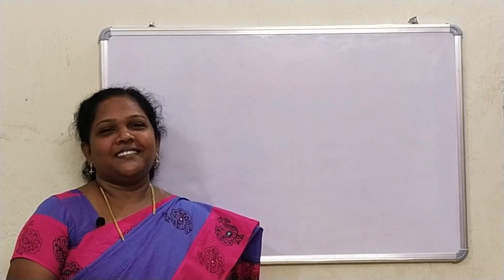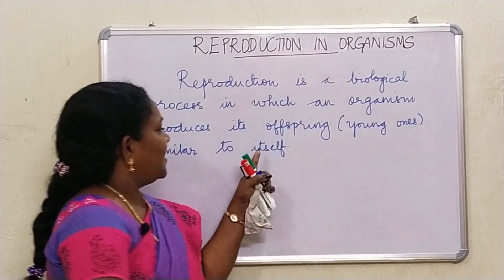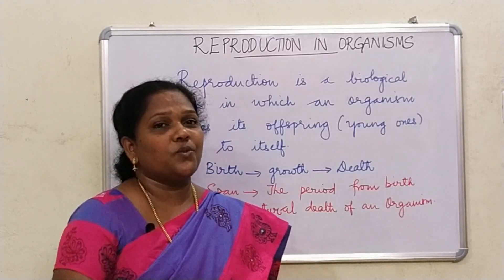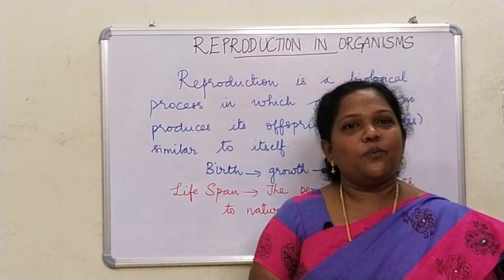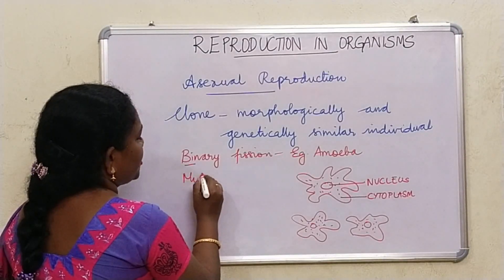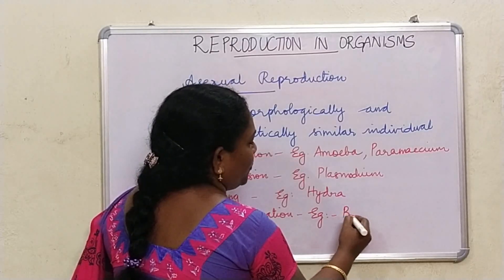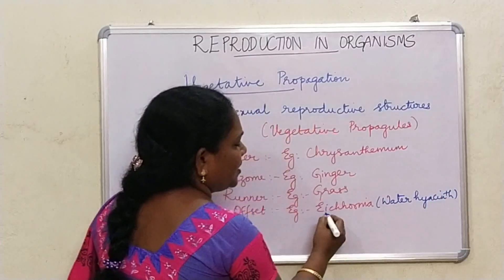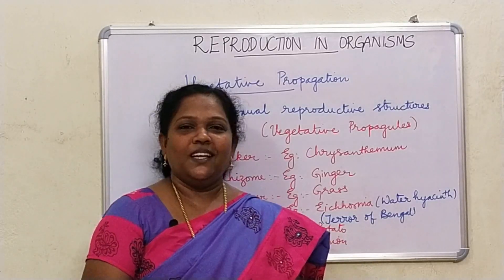REPRODUCTION IN ORGANISMS [ PART - I]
NCERT CLASS 12  Chapter 1: REPRODUCTION IN ORGANISMS [PART-I]